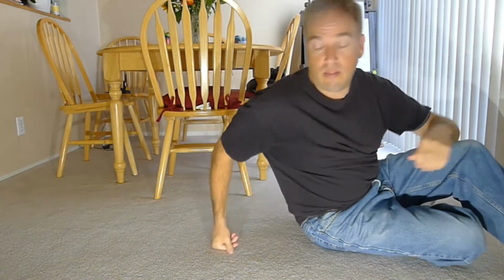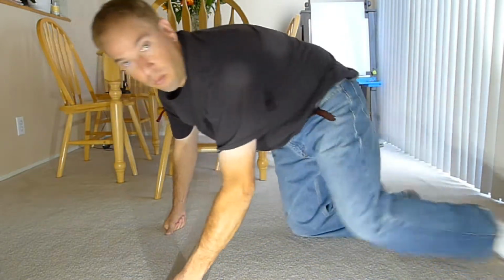11/02/17 Crunch Time! Go do some situps.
Check with a physician before you start any workout routine.  Go do something positive for yourself.  I have a terrible back injury and am 20% permanently disabled.  I do what I can and do it the best I can.  I shouldn't lift a 50 lb box anymore, but I can try to stay fit.  Come join me on my road to maintaining my fitness and growing my business.

In this video I share my ab routine.   Go out there and do something good for yourself.  When you are vey busy, you fit your workout in wherever you have time.  This one had to be squeezed in before bed.

Please support Dan's Daughters' Containers on ebay and Amazon.  Thank you for your support.

Orgain Protein products

Orgain Protein products

Orgain Protein products

Orgain Protein products